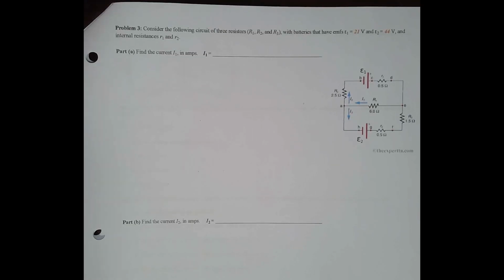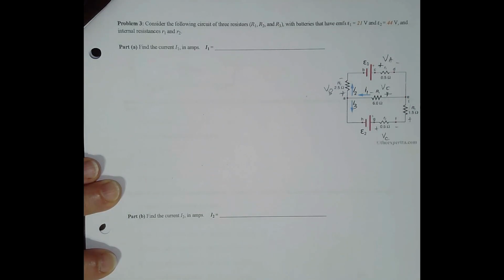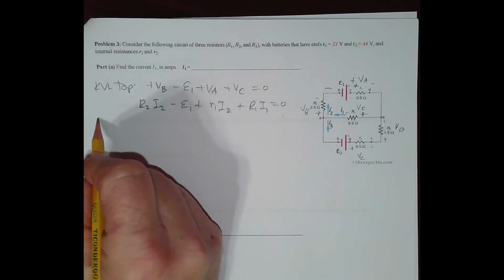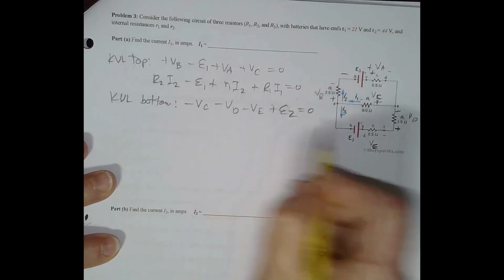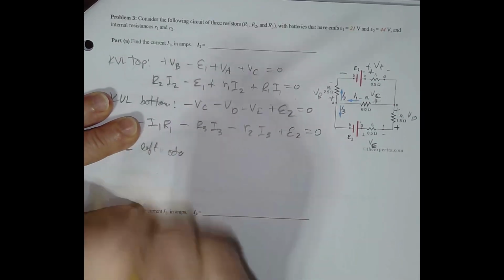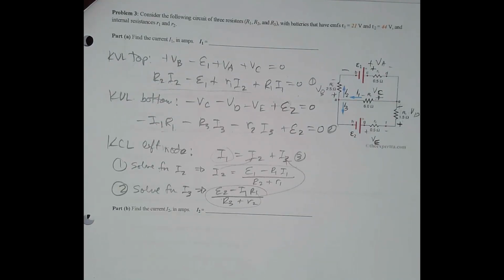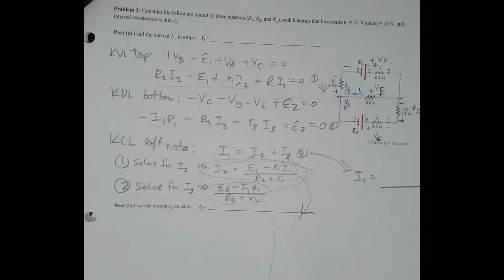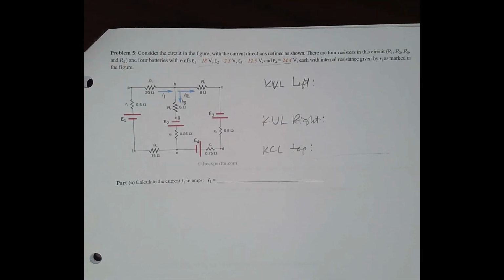CW16 hints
Hints for #3 and #5 of PHY244 CW16